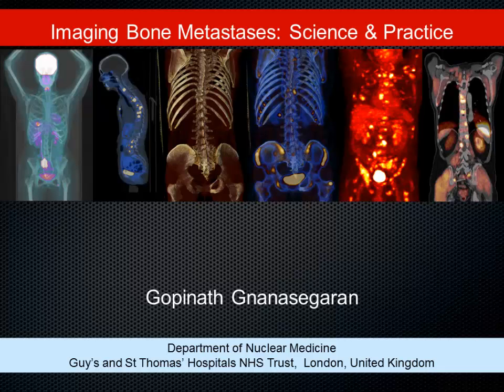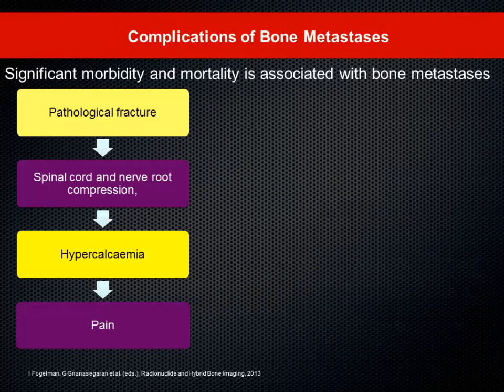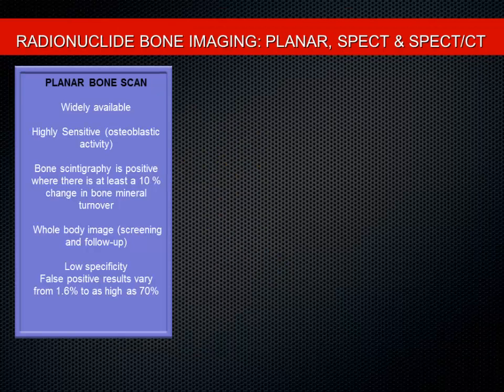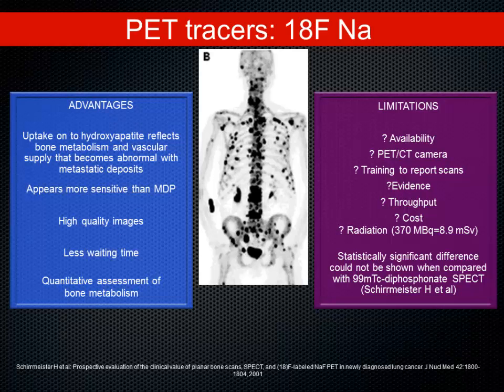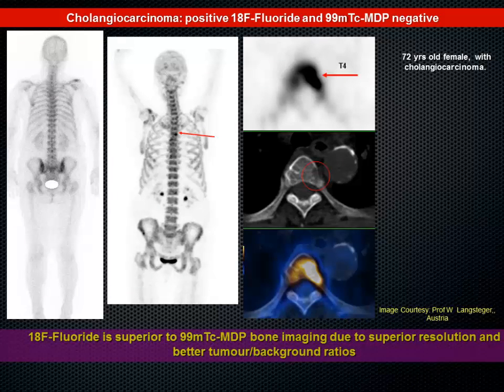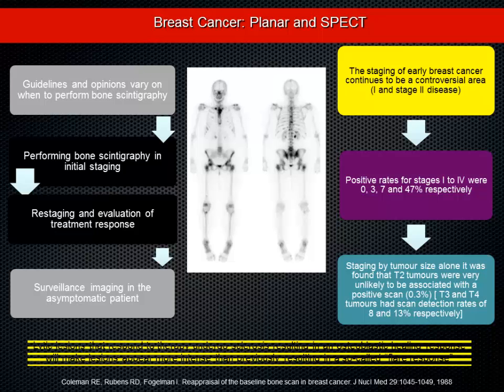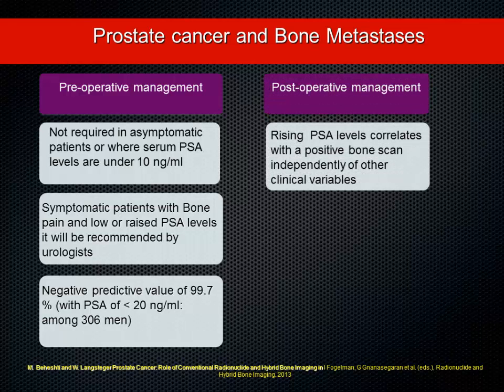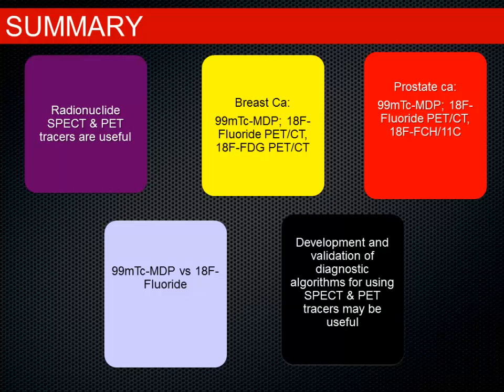day2 ksnmmi 2014 - 17 Radiological & Radionuclide imaging of Bone Metastases Science & Practice